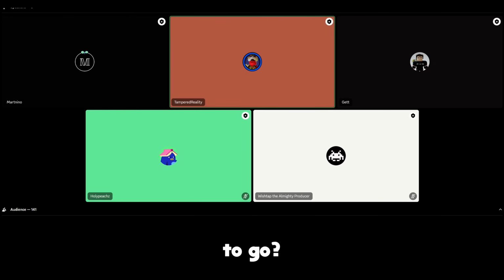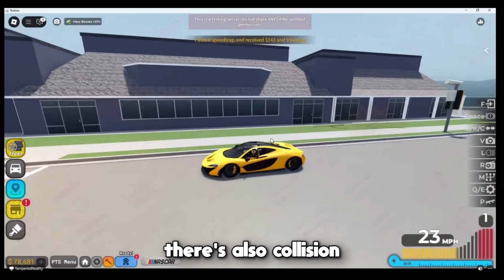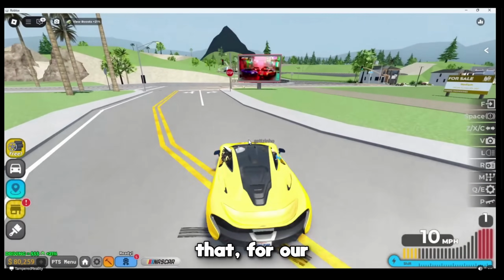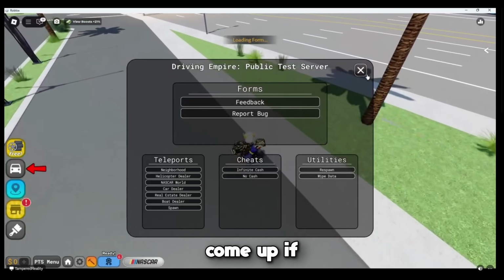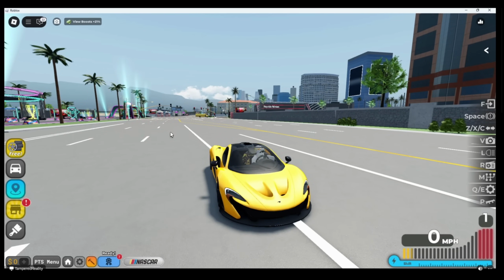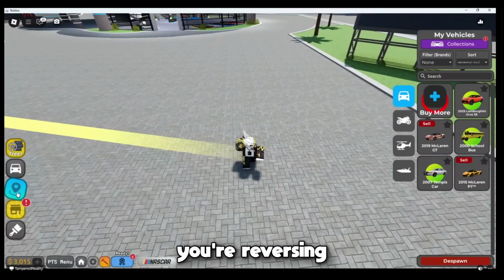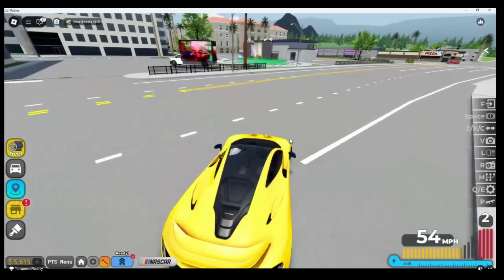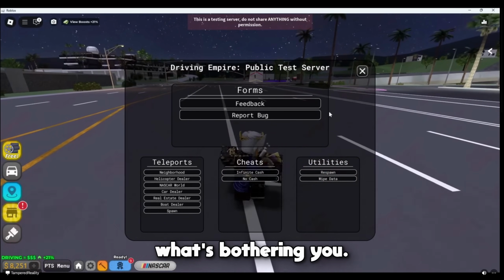EVERY *NEW* Feature Coming to Driving Empire SOON?!! 👀👀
MASSIVE Goal is 50K!

Intro - 0:00
*NEW* Features Showcase - 0:15

Content Creator Questions
Content Creator Questions - 8:40
When is it releasing? - 8:45
Test Server - 9:15
When is it releasing? 2 - 11:53
Can you turn the features off? - 12:27
Will we have rain effects on screen? - 13:31
Hand animation on convertibles? - 14:15

Community Questions
Community Questions - 15:10
Will there be motion blur for wheels? - 15:25
Will there be sounds unique for vehicles? - 15:45
Will camera movements be working in first person? - 16:18
Will there be any turbo sound effects? - 16:55
Add references onto ideas - 17:18
Reversing in a car without glass behind it - 17:43
Window rolling down and up animations? - 18:05
What will happen to cars with a seat in the middle? - 18:59
Will car sounds be changed? - 19:27
Will the bikes get revamped animations? - 19:55
Boat Collisions? - 20:56
Dedicated Camera Views? - 21:10
Can windshield wipers move? - 21:37

Outro of stage event - 22:00
Outro - 25:16

Super Mario Odyssey - New Donk City (Metro Kingdom) [Remix]